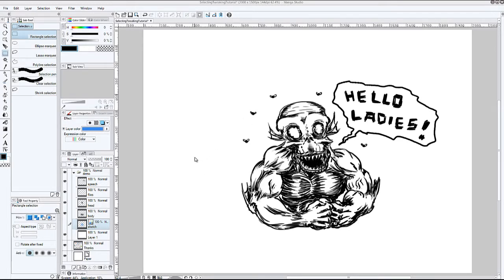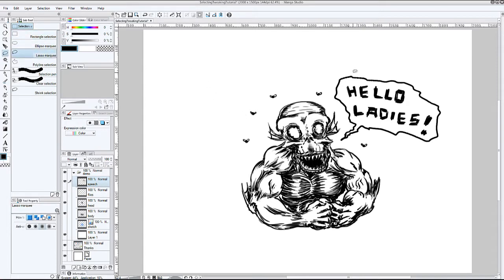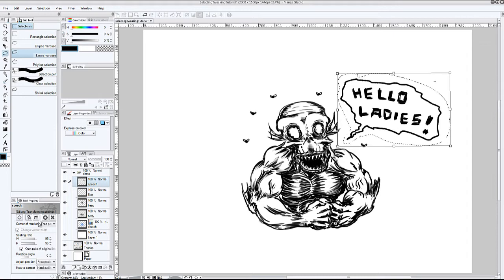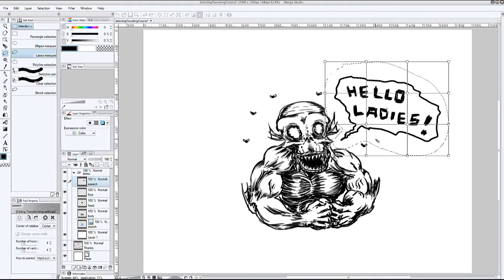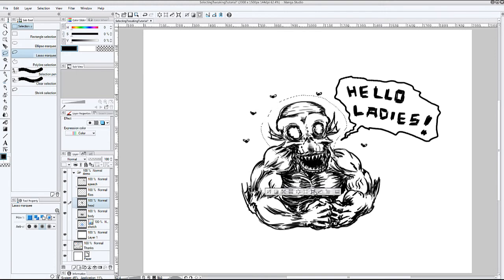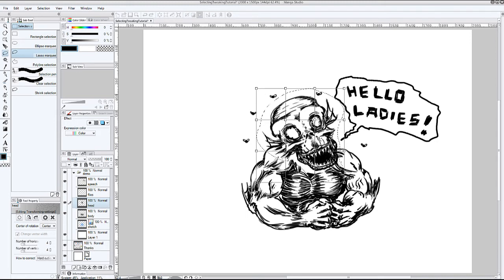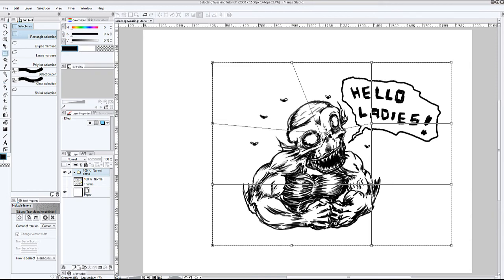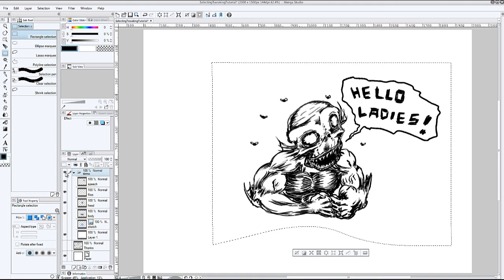Manga Studio for Photoshop Users: Tweaking Your Drawing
Just a few tips on manipulating your drawings in Manga Studio, especially if you're migrating from Photoshop. Lots of things are similar, some are different, but it's all doable.